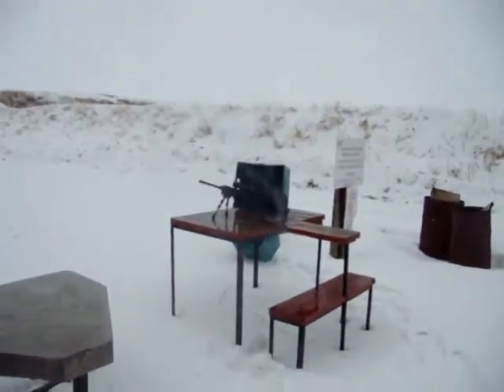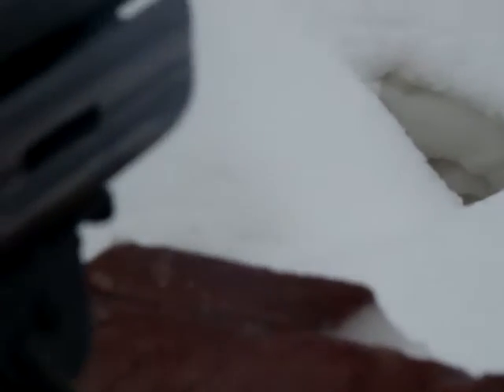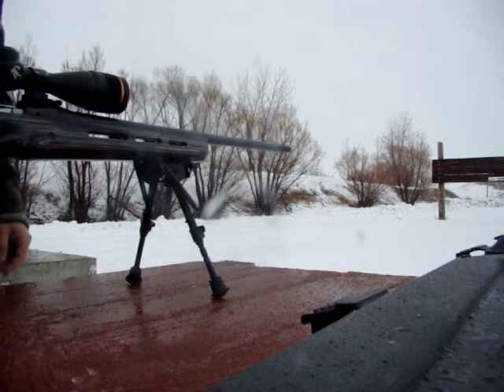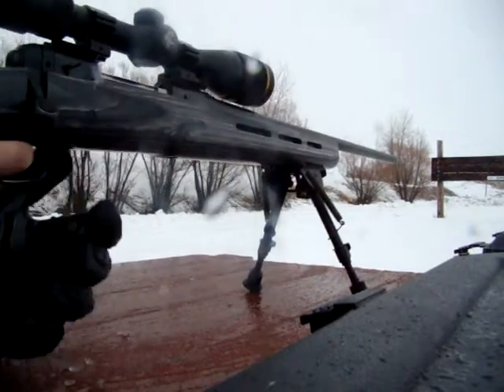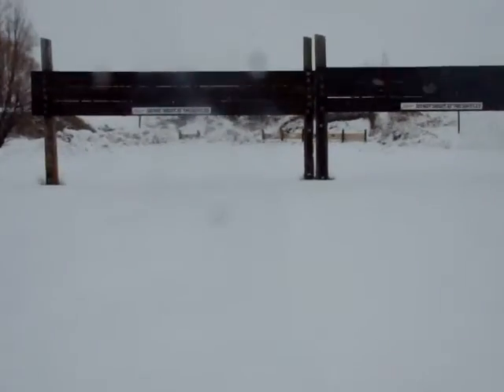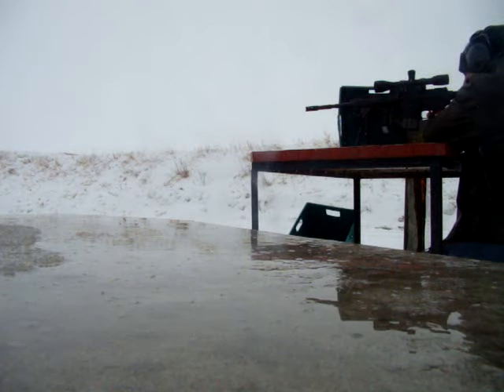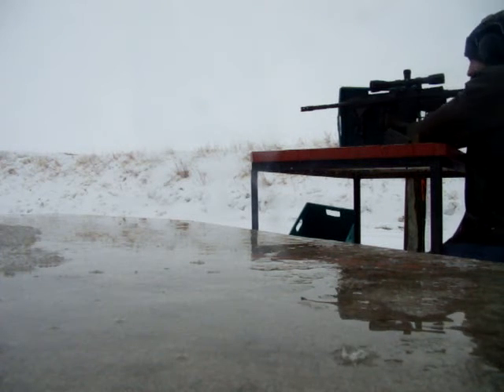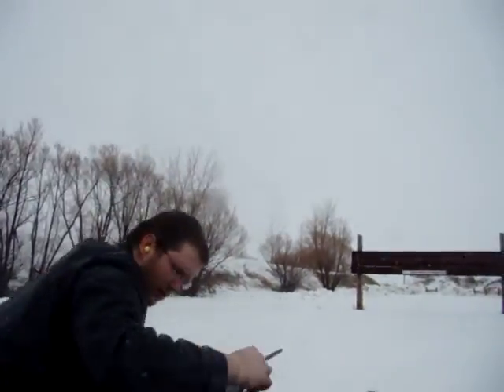More bad weather shooting